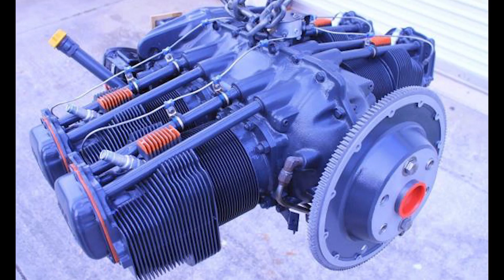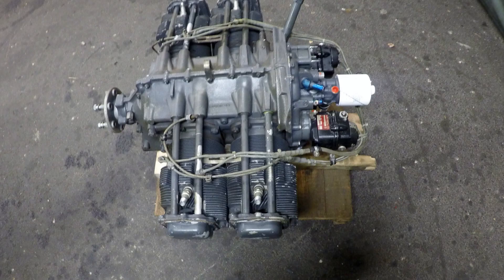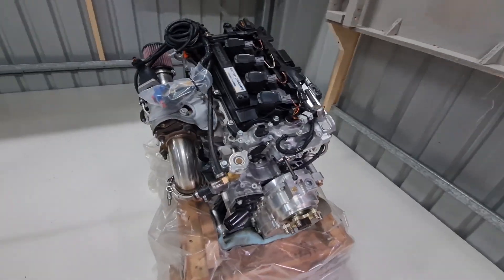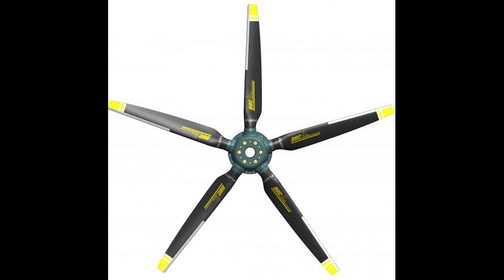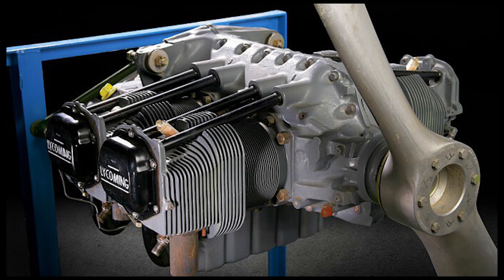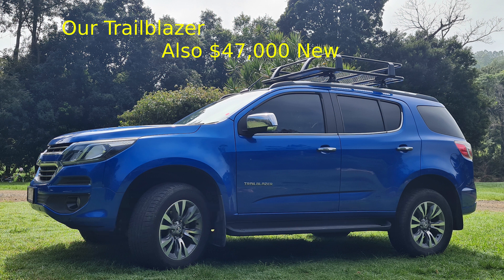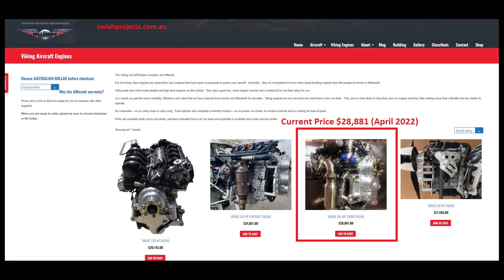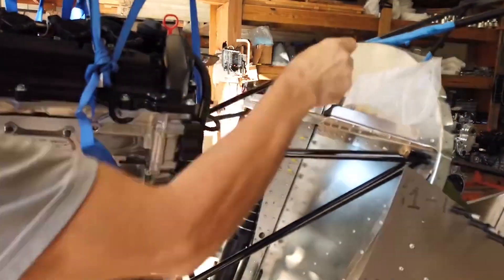Our engine choice for the Velocity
This is a quick look at why we went with the Viking 195T for our Velocity SE Aircraft.

I'll do another few Videos on the Viking later on, including the research I did on the L15BE/L15B7 engines the E is the Accord engine and the 7 is the Civic engine but they are pretty much the same.

If you're in Australia and the idea of a fast, long range, turbo charged, cross country family aircraft appeals to you, you can reach out to James at Swish projects. James is the Australian distributer for both Viking and Velocity.  swishprojects.com.au